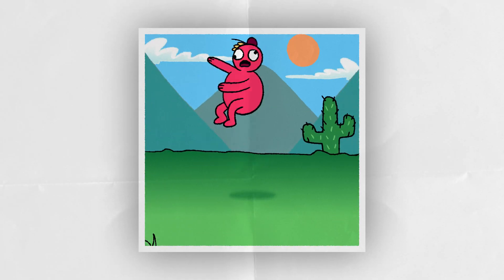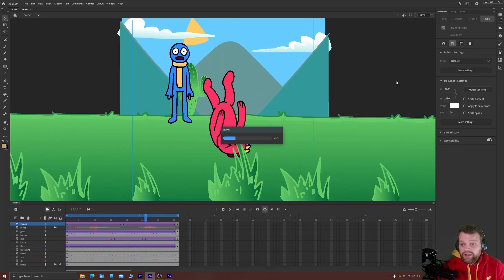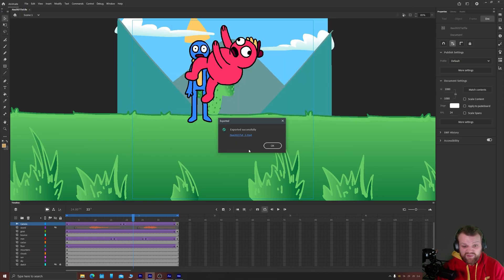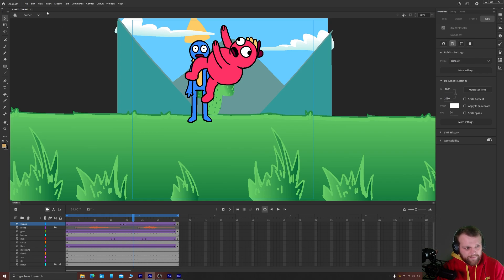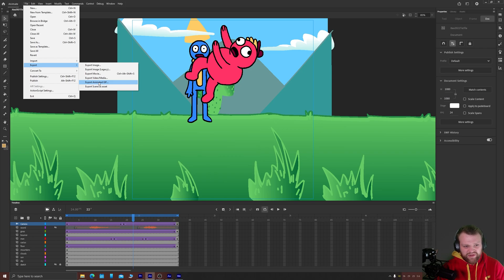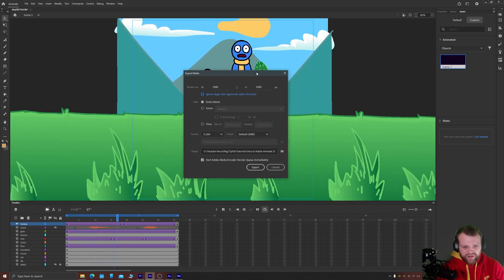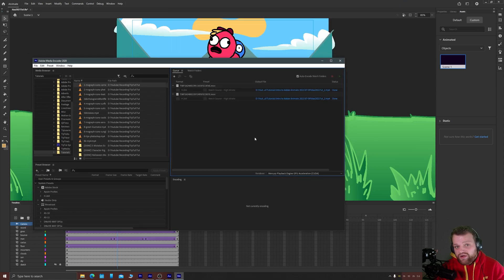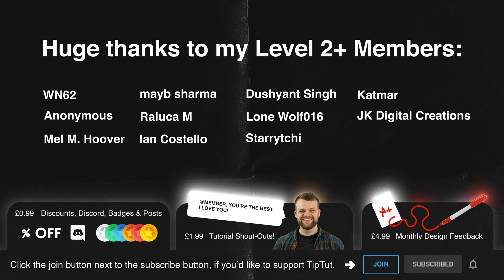Adobe Animate 2021: Exporting/Publishing Options [#9 FINALE] | Beginners Tutorial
Welcome to Intro to Adobe Animate 2021! In this series, I'll break down, step by step, everything you need to know to make your first animation in Adobe Animate! We'll cover everything from opening the software to exporting your final animation! Check out the episode list below to make sure you've watched the whole series! In this episode we learn how to use the camera in Adobe Animate.

Timestamps:
00:00 Intro
00:12 Episode Overview
00:30 Options Overview
01:15 Sharing & Quick Export Options (Exporting for Social Media)
02:29 Publish Settings
03:23 Exporting Options That Give YOU Control
06:16 CONGRATULATIONS!
07:04 Member Shoutouts